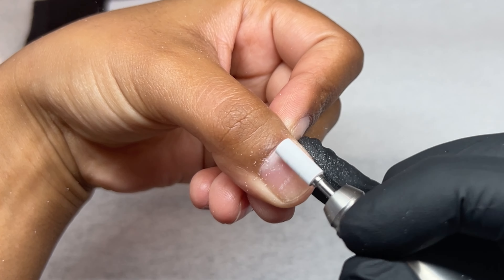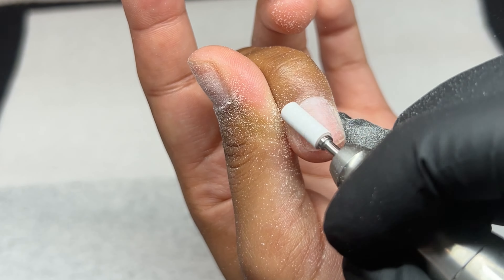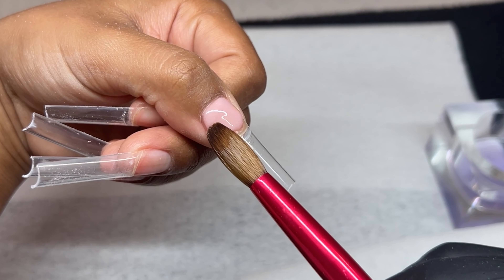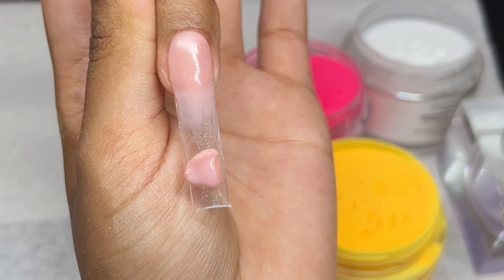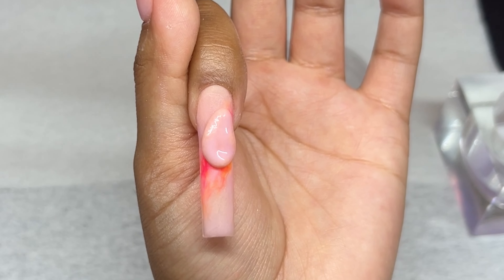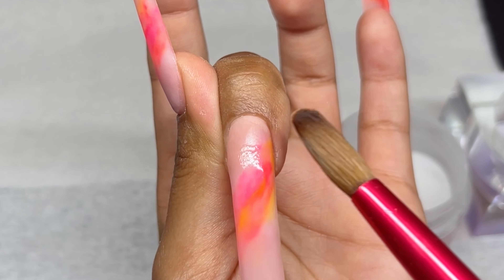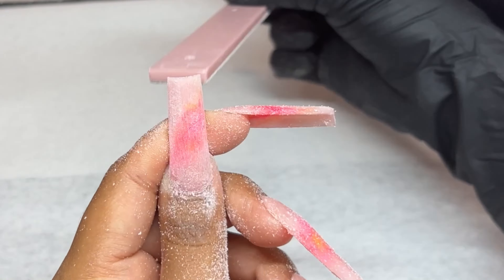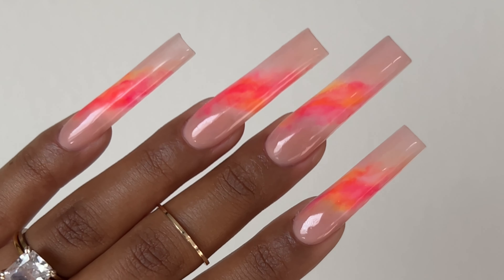Full Acrylic Smokey Marble Set Tutorial | Summer Nail Art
￼ I’m baaaccckkk!
Doing my own nails for todays video, fun summer nails that I will be recreating from an old set I did.

Used in todays video

Amazon

Hand files

Black gloves

Veeda bella hand use code “Vee”